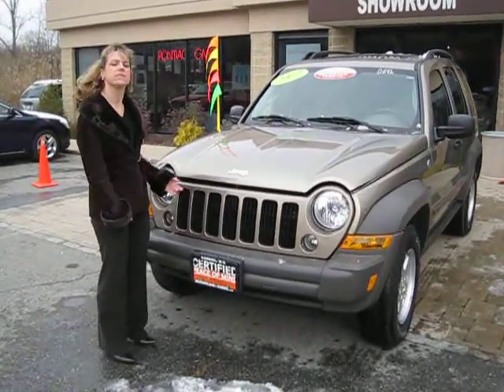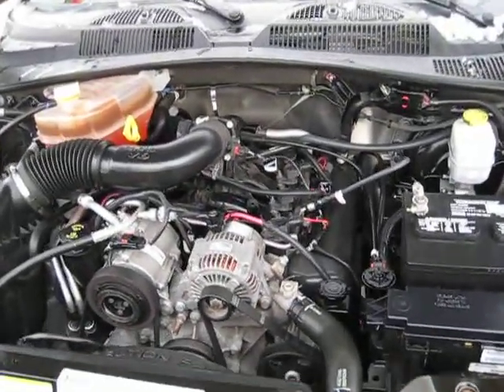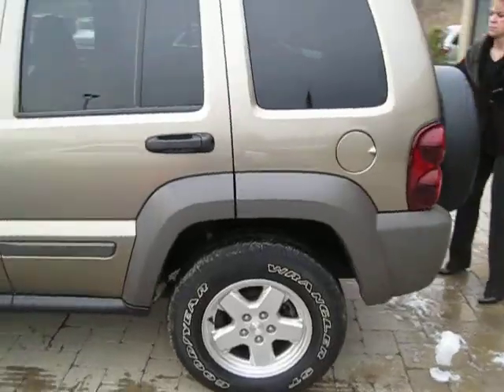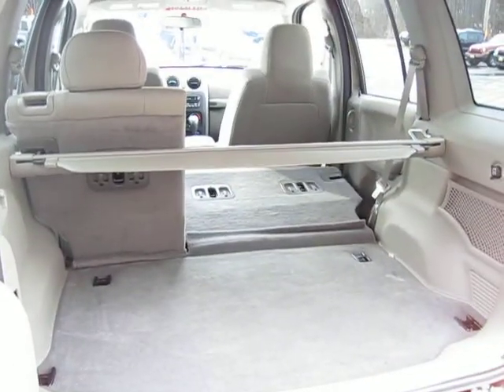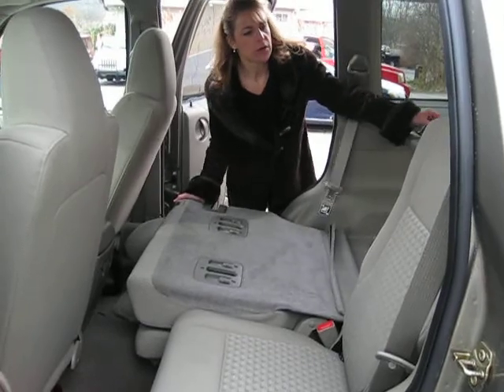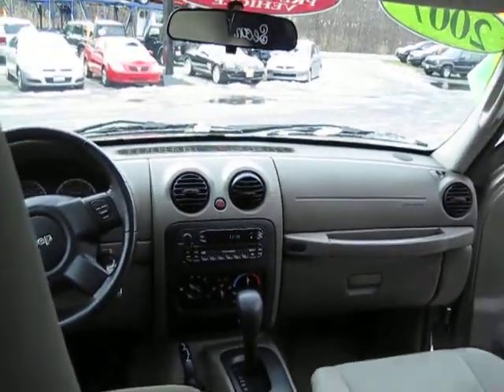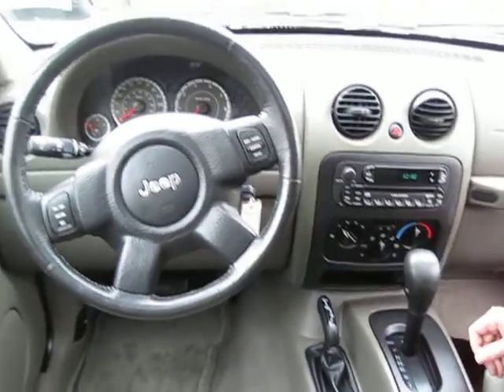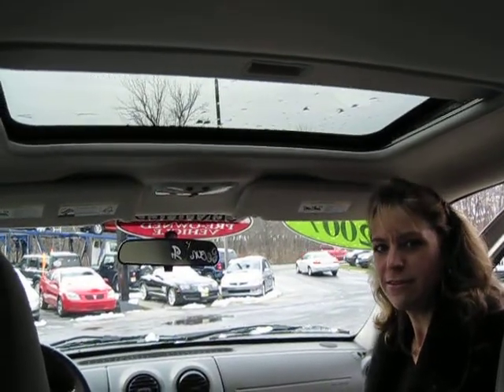Jeep Liberty Sport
2007, with a precision-tuned 3.7L V6 engine, Power Sunroof, Power steering, AM/FM Compact Disc w/Changer Control, CD player, AM/FM radio, 16" x 7.0" Silver Luxury Aluminum, and Fog Lamps. Jeep Certified Pre-Owned. The stock number for this vehicle is D1142.